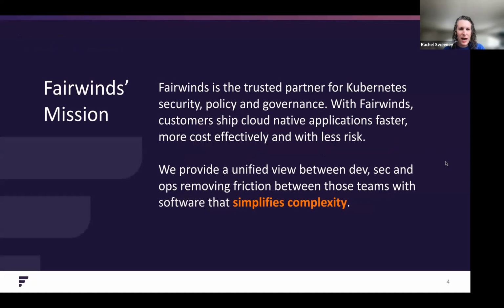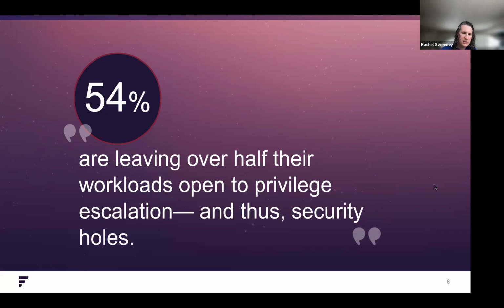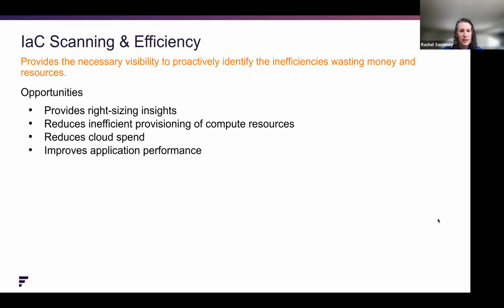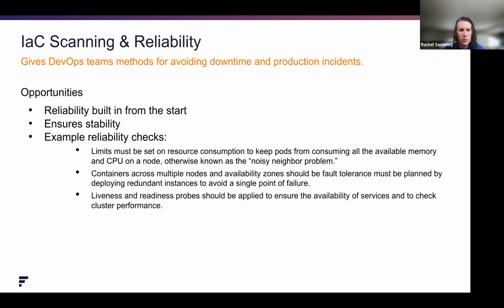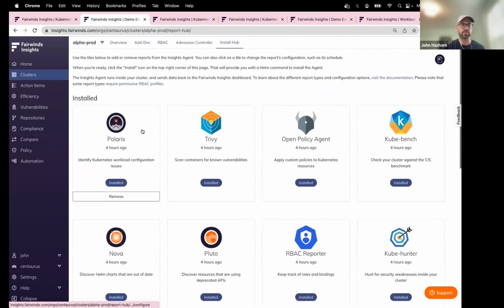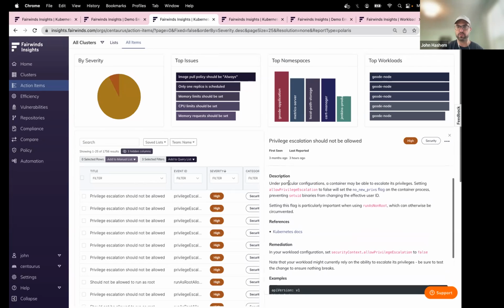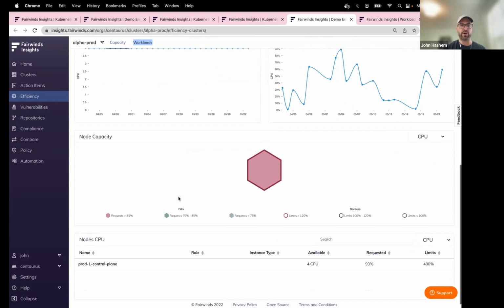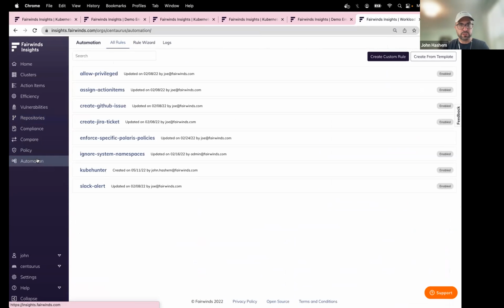Kubernetes Clinic - Kubernetes: The Good, The Bad and The Misconfigured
Misconfigurations in the world of Kubernetes happen all the time. And they are a big deal, as improper configuration affects important factors like container security, efficiency and reliability. These three high-level constructs are inextricably linked to successful Kubernetes deployments—and notably, they are also the three main areas impacted by erroneous configurations. When problems around security, efficiency and reliability are not consciously addressed with best practices, key elements of Kubernetes ownership like cost efficiency, user experience and overall performance are seriously affected.

The good news is, all three of these important areas can be continually improved and managed simply by focusing on proper configuration. This is the key to running happy and secure Kubernetes clusters.